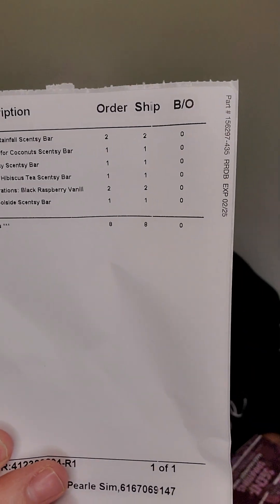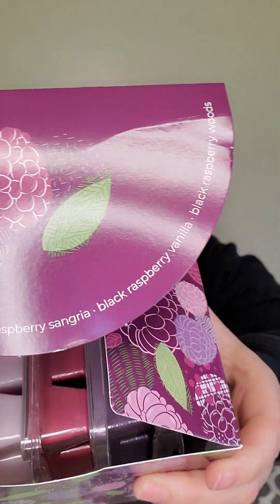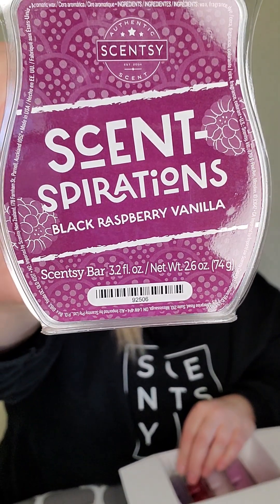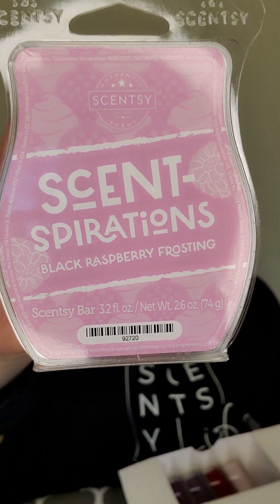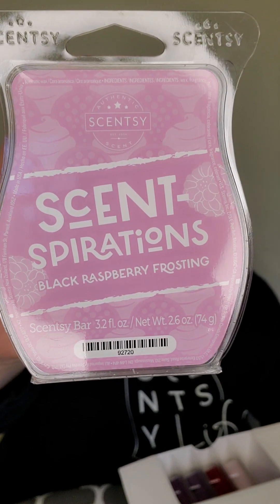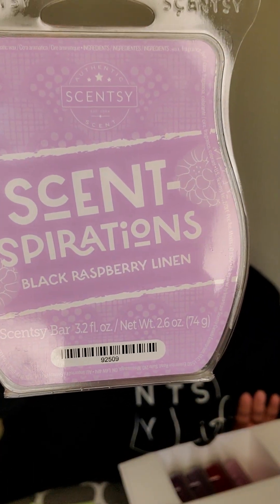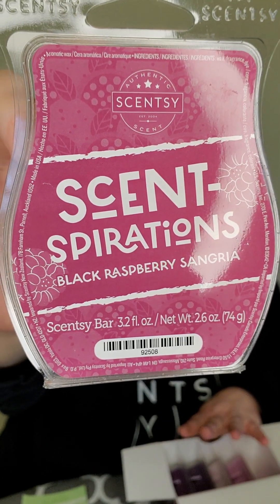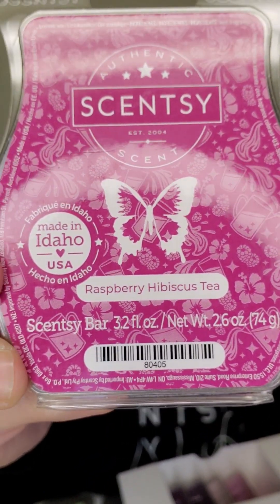Scentsy Scent-Spirations Black Raspberry Vanilla|| Small Scentsy Haul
I have a small Scentsy haul to share with you.

pearle.scentsy.us